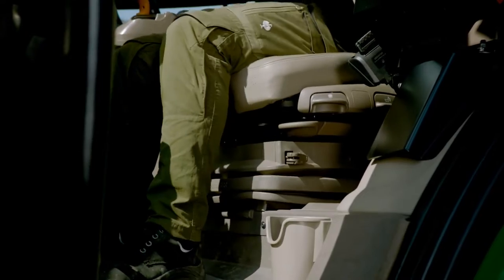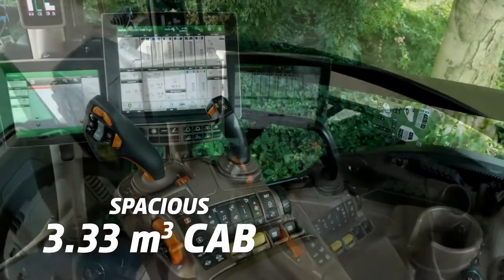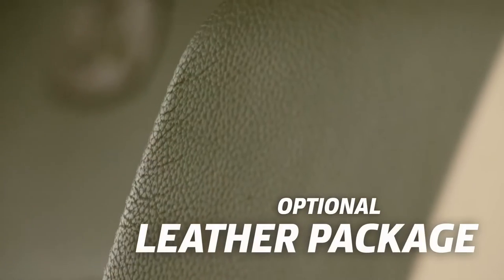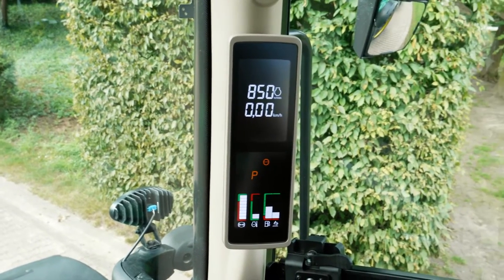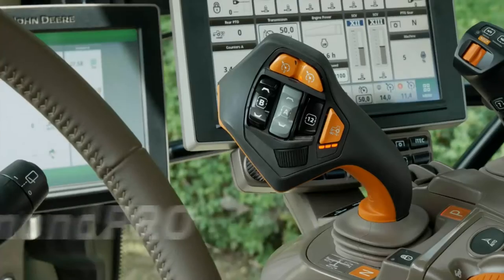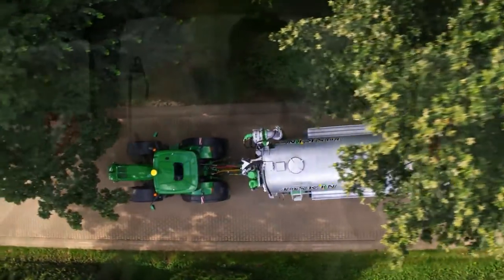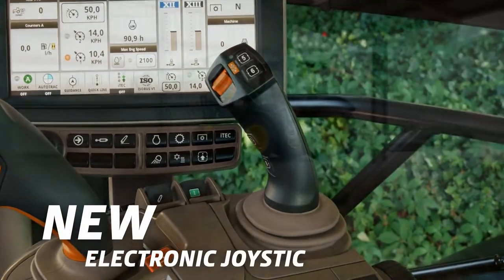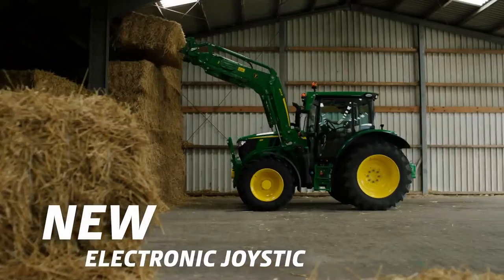6R Series Cab Comfort John Deere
6R Series  Cab Comfort  John Deere